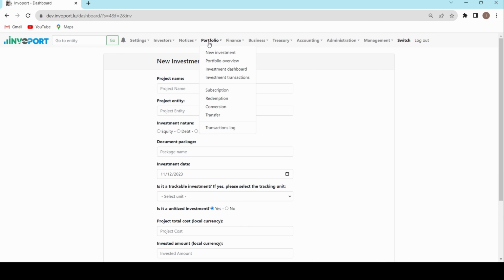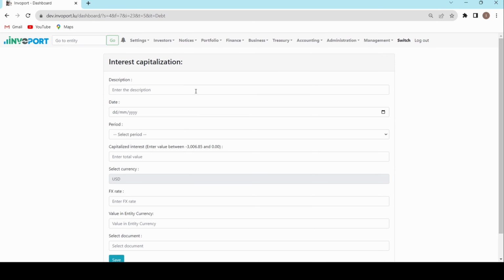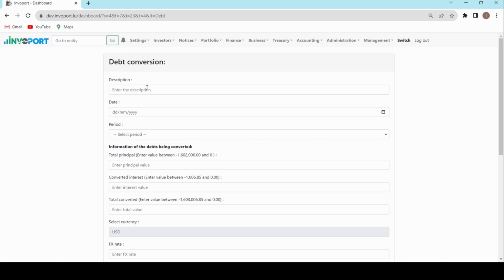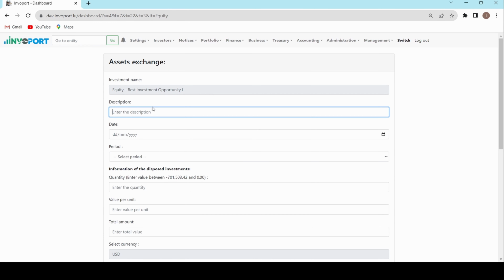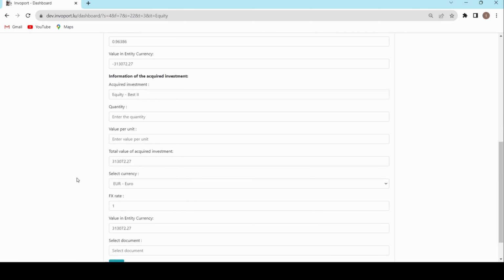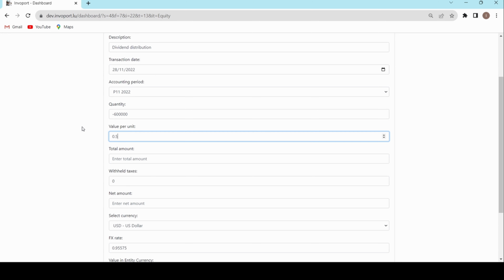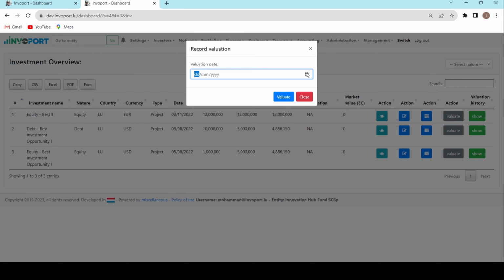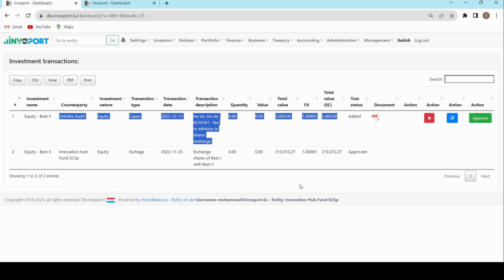Investment transactions - Part II